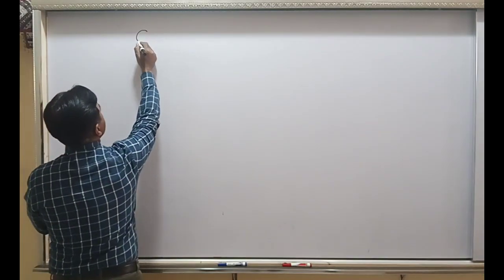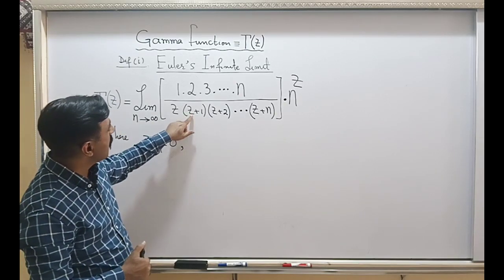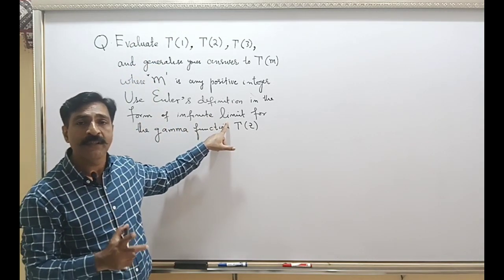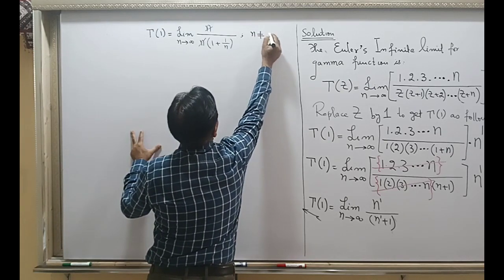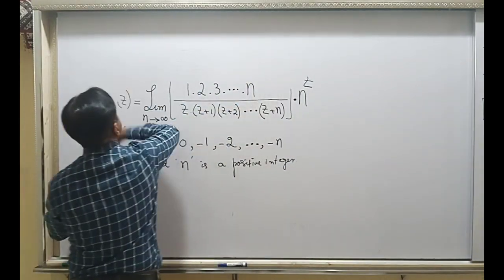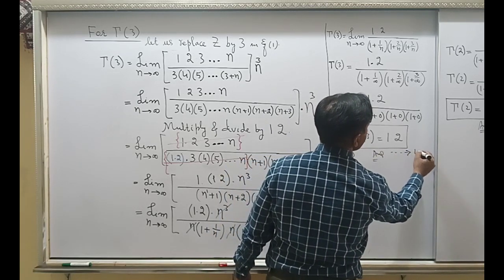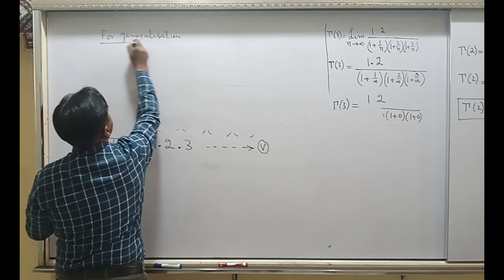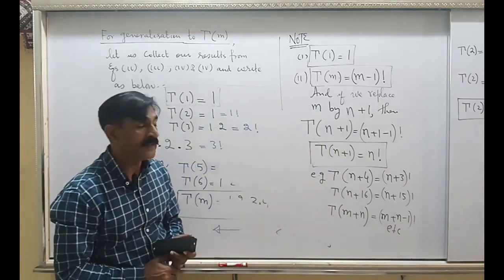Gamma Function with solved exam questions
Gamma Function from scratch is explained in an easy but subtle way. The emphasis in this vecture is on Euler infinite limit form of gamma function. The properties and behaviour of gamma function are exposed through solving various exam based problems in this vecture.